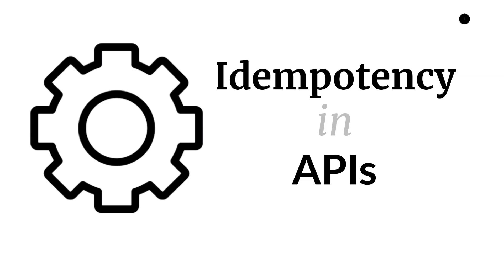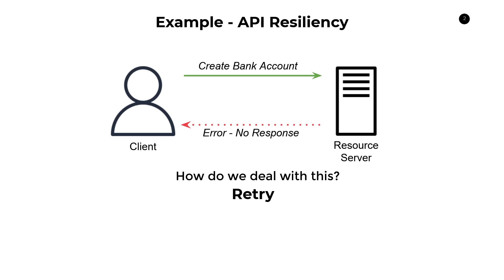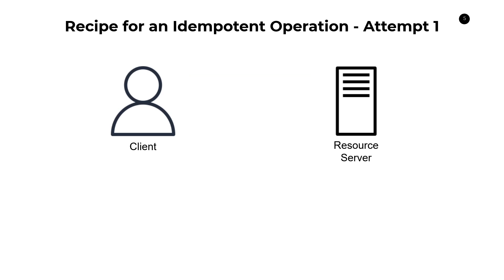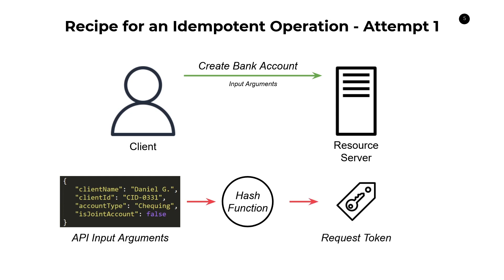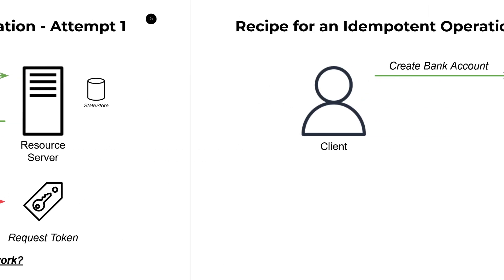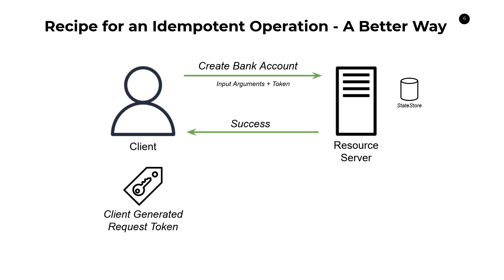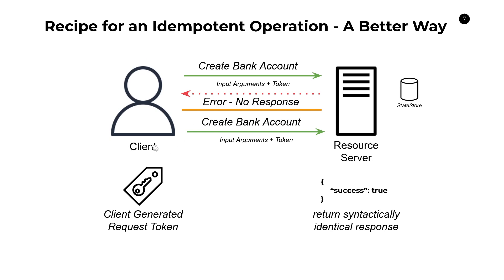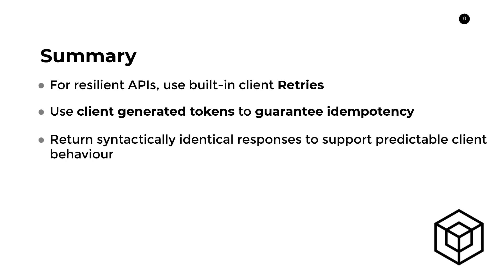What is API Idempotency and Why Is It Important?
Idempotency in APIs is a critical requirement in APIs that create or modify data. In this video, learn what an Idempotent API is, why its important, and how you can create an API that conforms to idempotency. This video is based on an excellent article Malcolm Featonby on 'Making Retries Safe with Idempotency'

Working Effectively with Legacy Code